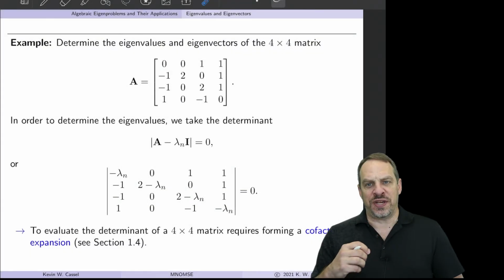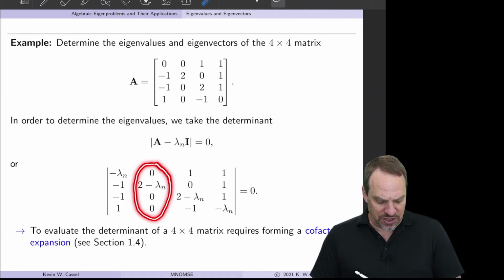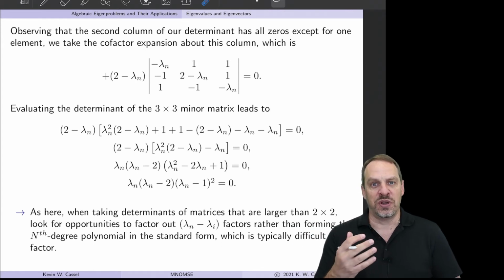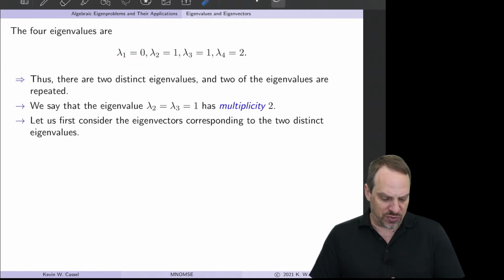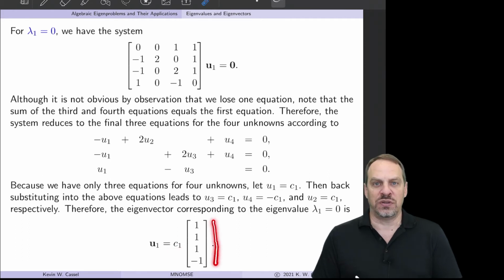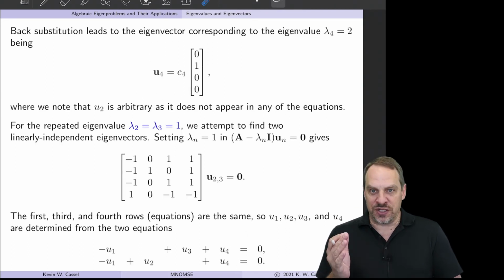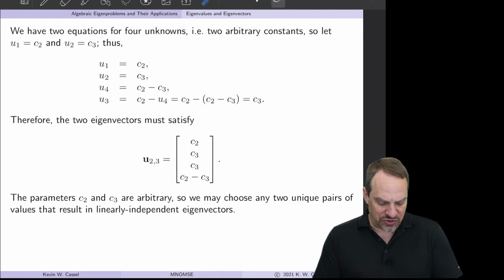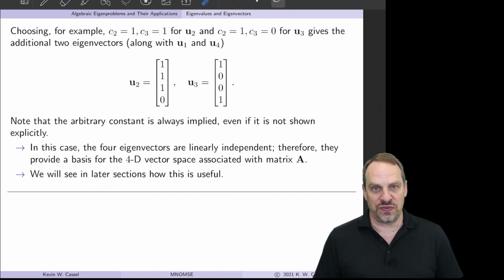Eigenvalues and Eigenvectors - Part 2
Section 2.2 - Eigenvalues and Eigenvectors - Part 2